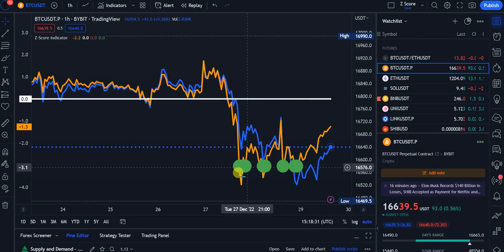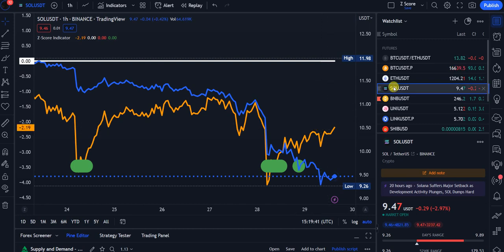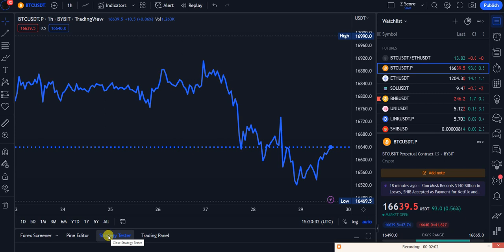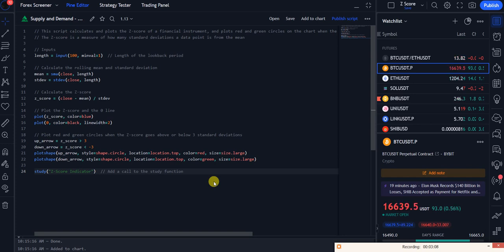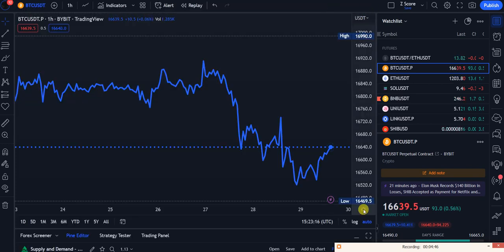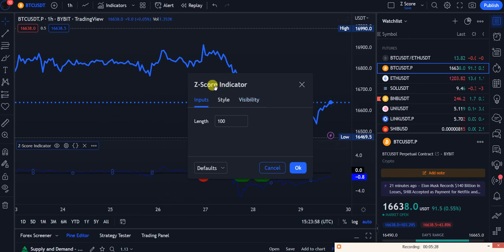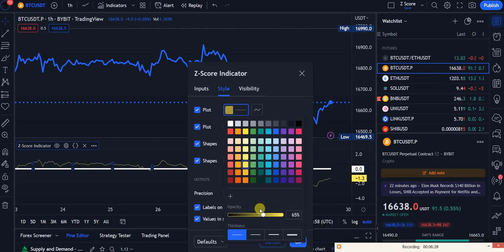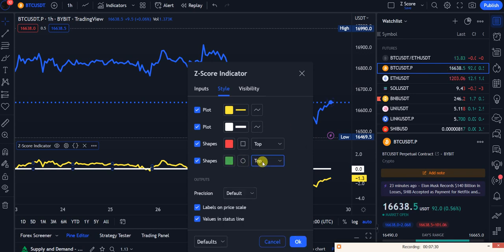Passive Income with ChatGPT: Make 5k Per Month with a Simple COPY PASTE Bot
I'm going over z score indicator that chat gpt made a nice script for us.
I'm putting all the settings into trading view so all you need to do is copy and paste this z score script and start trading crypto using chat gpt like never before.

⏰Time Stamp ⏰

0:00 - bitcoin up only
2:40 - Add Z Score to TradingView
4:50 - Z Score Settings
9:15 - How to Trade Z Score